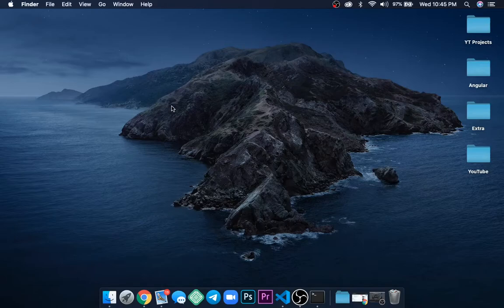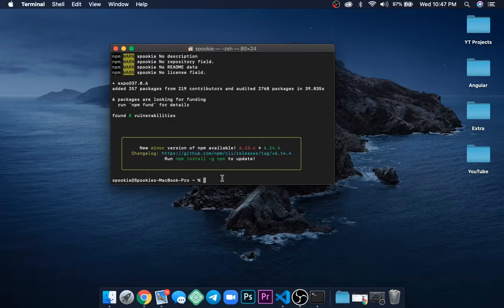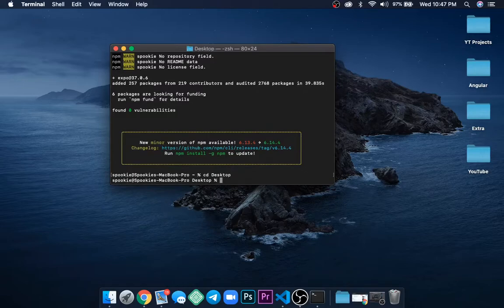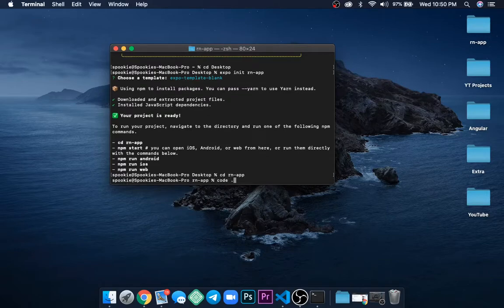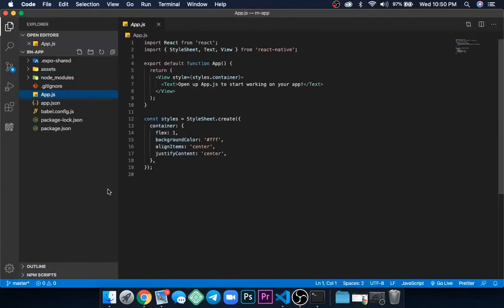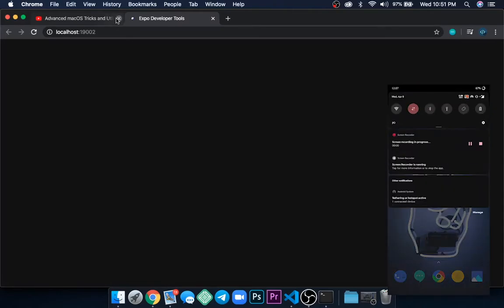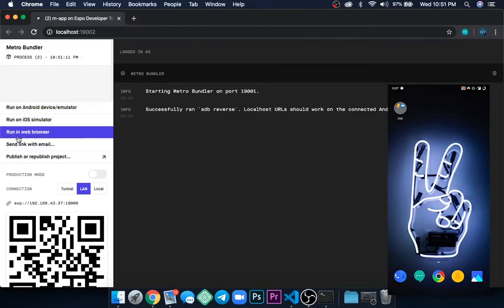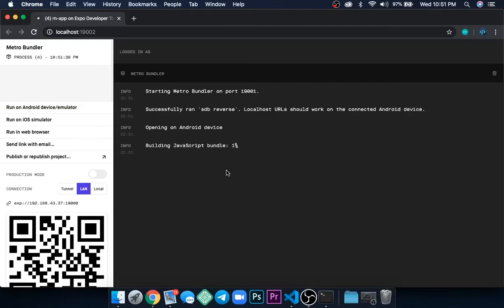Install React Native with Expo | Run Project on Android/iOS device | Easy | Code with Spookie